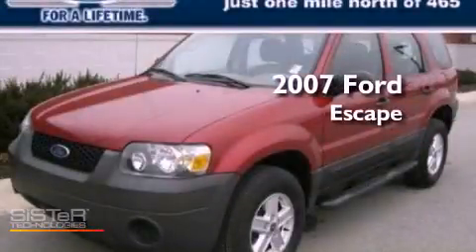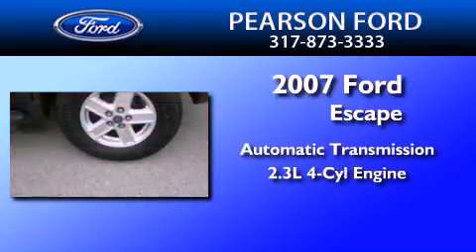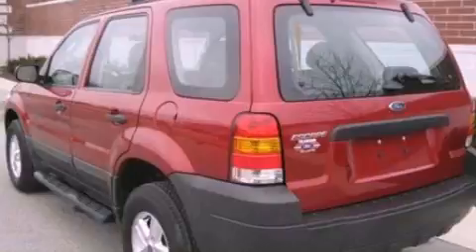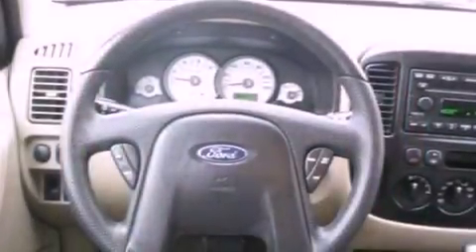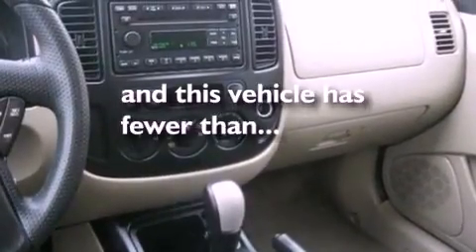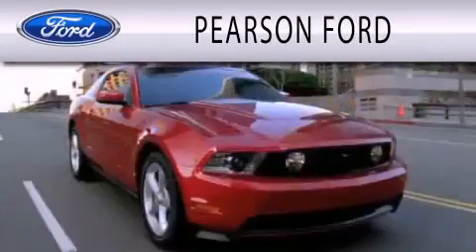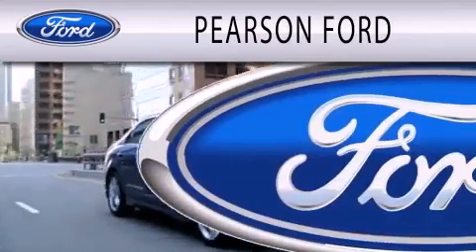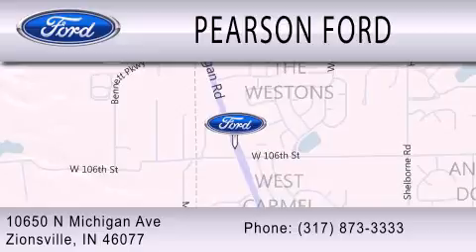Pre-Owned 2007 Ford Escape Zionsville IN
Year : 2007
 Make : Ford
 Model : Escape
 Engine : 2.3L I4 16V MPFI DOHC
 Trans . : AUTOMATIC
 Exterior : REDFIRE
 Miles : 56,456
 Interior : MEDIUM / DARK PEBBLE
 Stock : 18128A